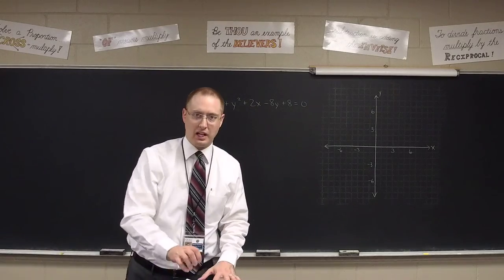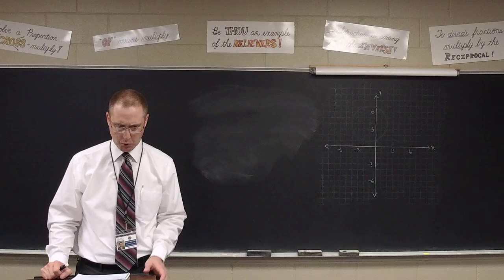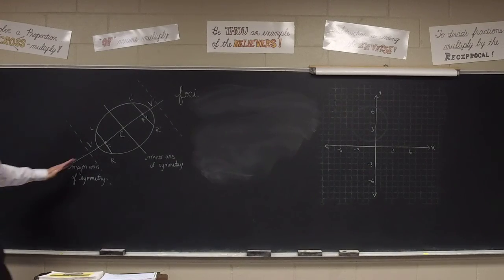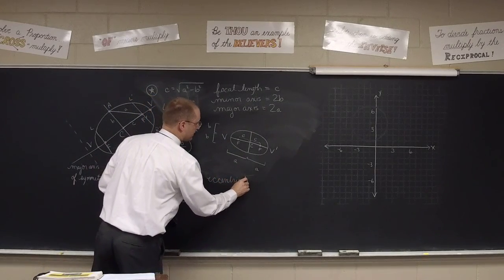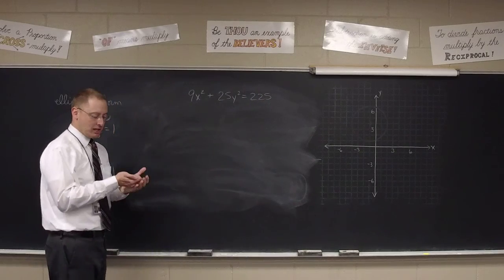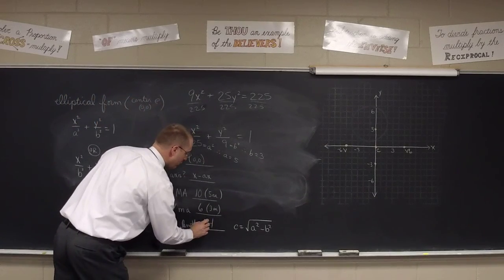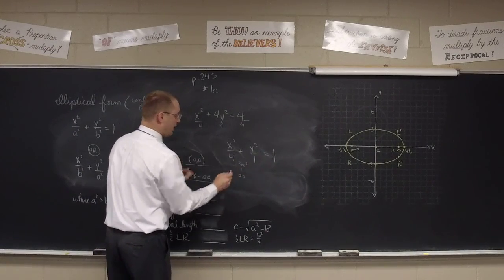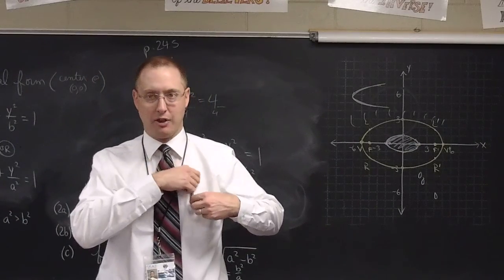Pre-Calculus Lesson 142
Introduction to ellipses